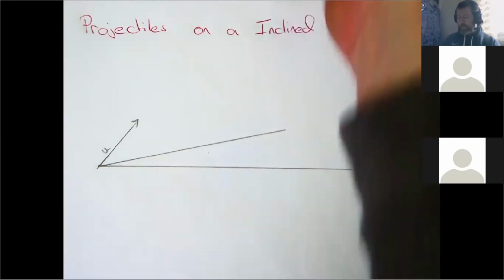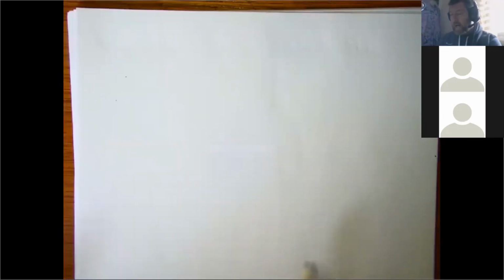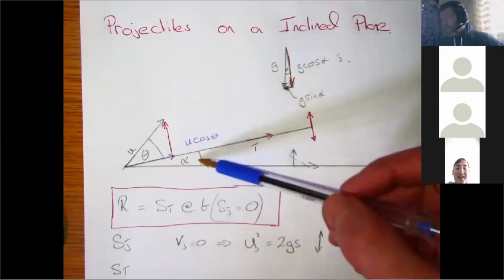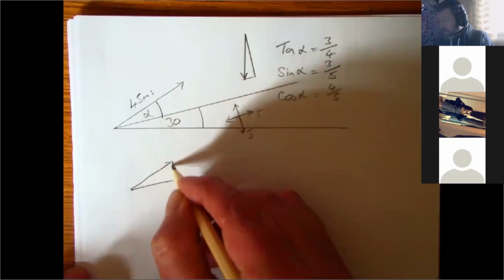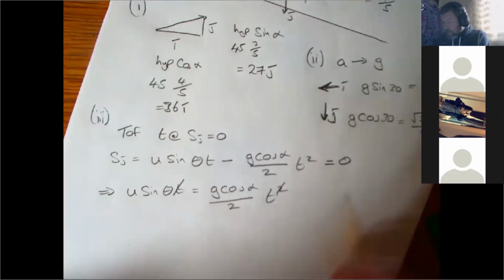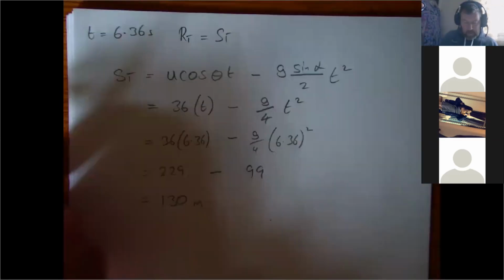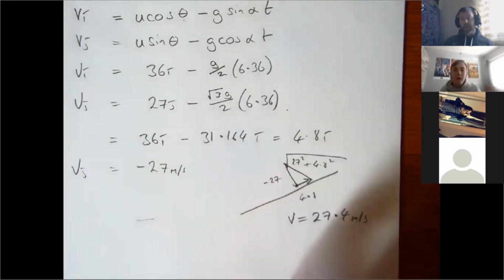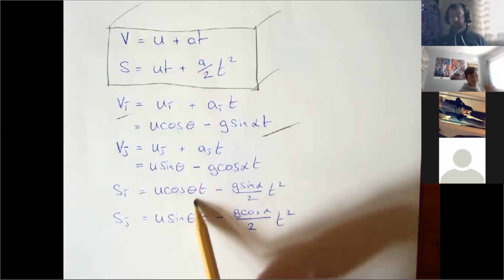Projectiles on an Inclined Plane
A starters guide how to prepare for questions regarding projectiles on an inclined plane.